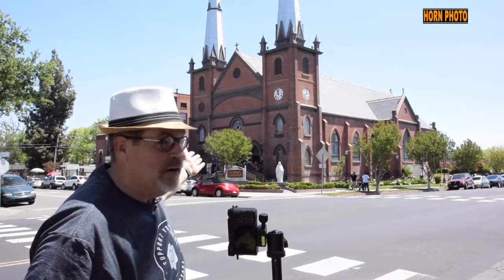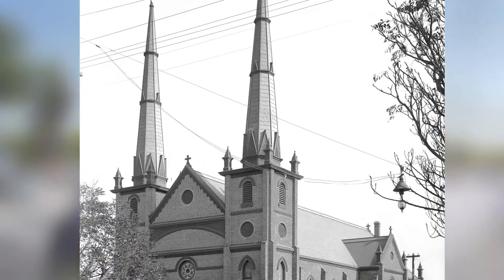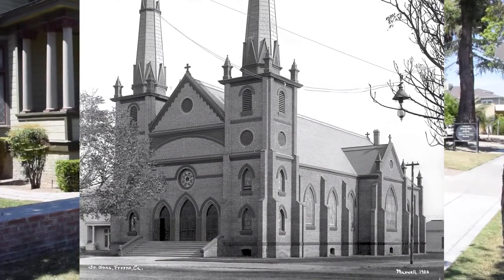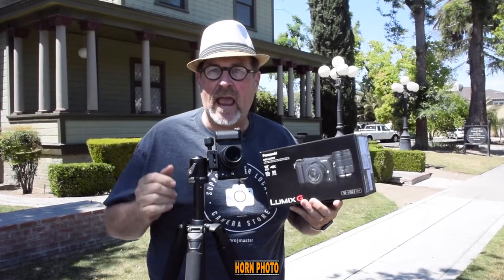Saint Johns Church (Yesterday&Today)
Stan from Horn Photo recreates a photograph taken over 100 years ago of St. John's Cathlic Church in downtown Fresno.